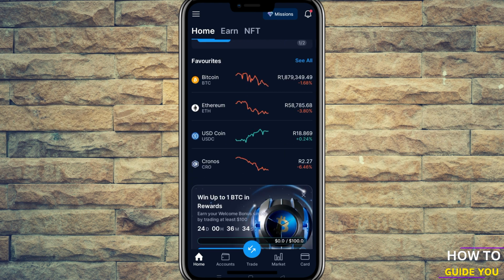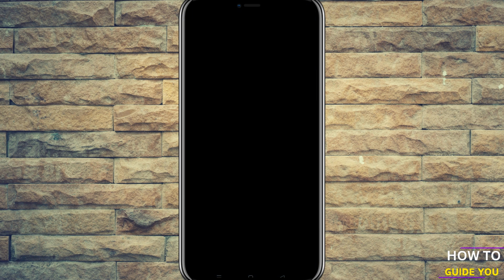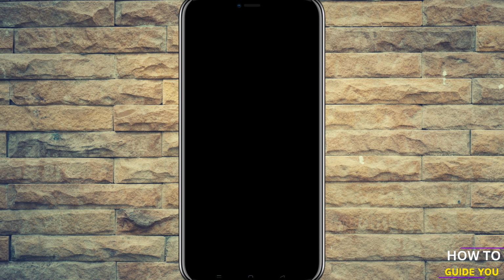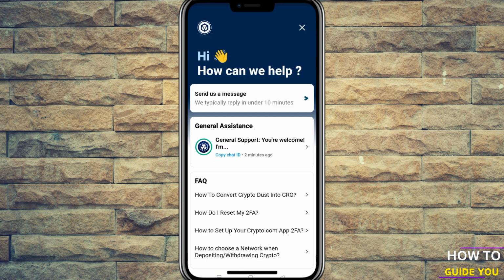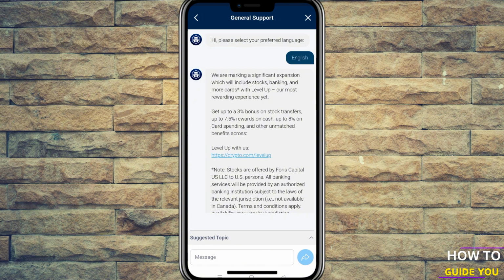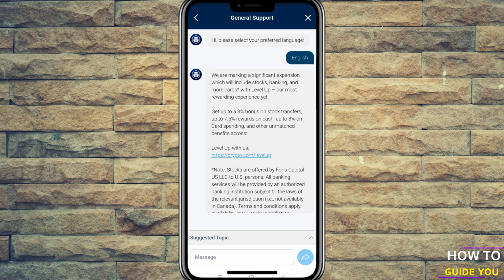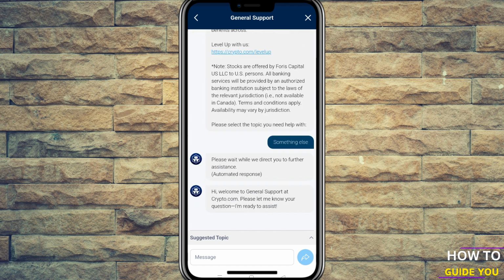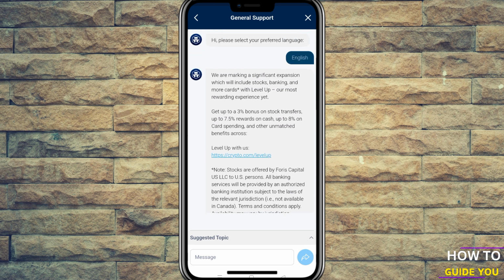How To Contact Crypto.Com Customer Service (Updated) (2026)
How to contact crypto.com customer service, this video will guide you through the steps. Knowing how to contact support on crypto.com is important if you have any issues with your account, transactions, or security concerns. We’ll show you how to contact customer service in crypto.com quickly and easily. Whether you need help with deposits, withdrawals, or general inquiries, understanding how to contact support on crypto.com can save you time and effort.